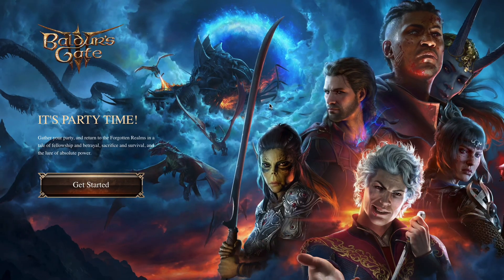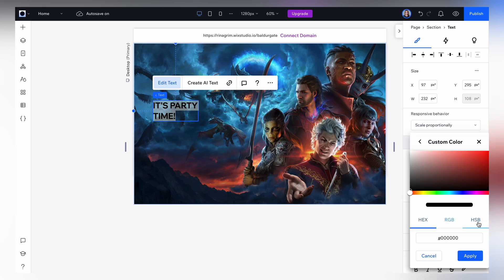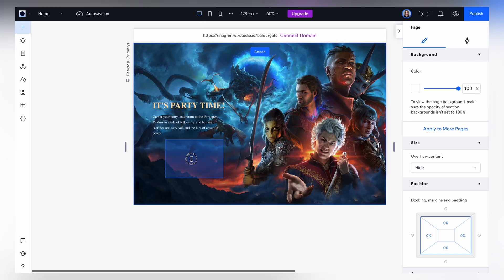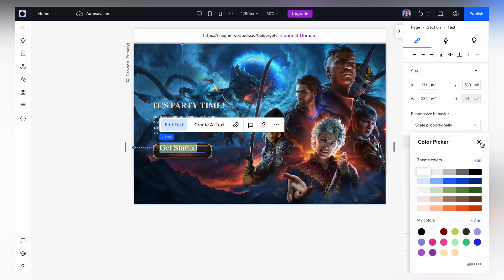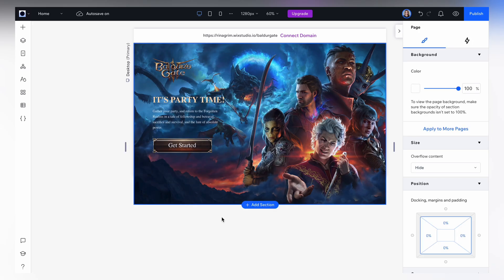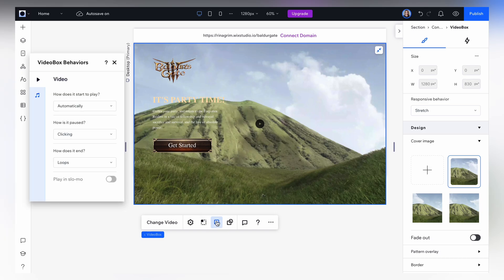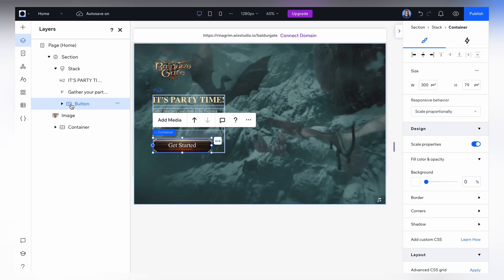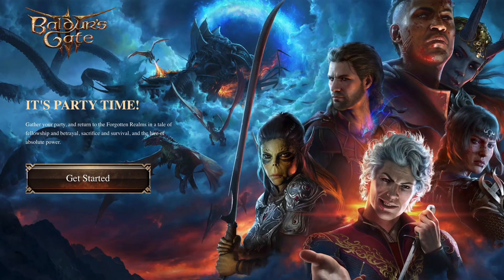Hover Effect That Will Blow Your Mind | Wix Studio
Check out this cool animation you can easily create in Wix! Hover over the selected object to start your videos — perfect for gaming and movie websites.

00:00 Introduction
00:18 Creating design
03:33 Adding the Animation
03:52 Final Result